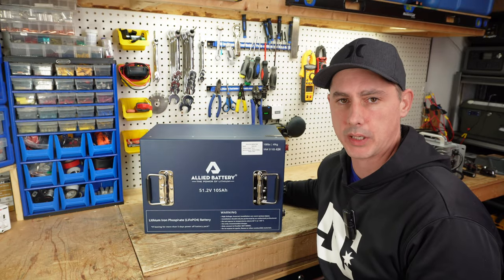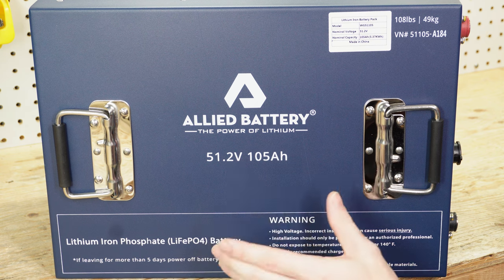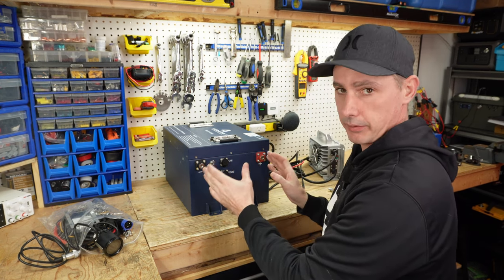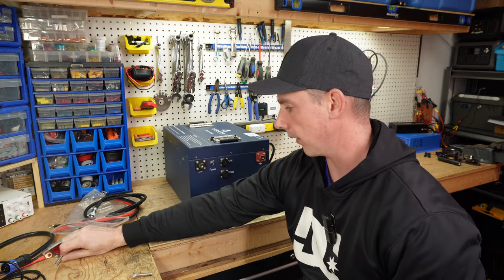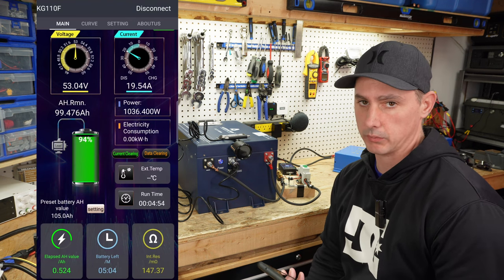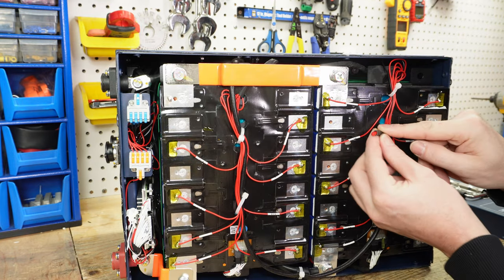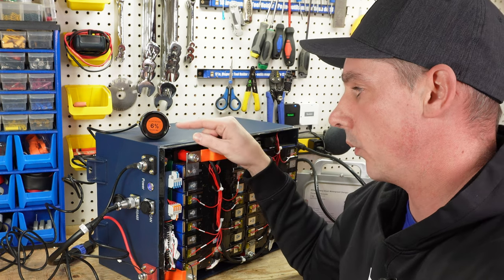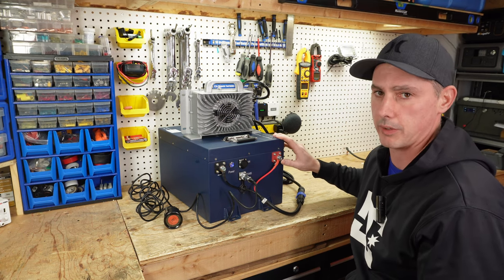Replacement Golf Cart 48 Volt LiFePO4 Battery By Allied Battery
The bar with the pointing finger was supposed to say "I'm not a professional 👈" while I was opening the battery.

Smart Shunt Used For Test
Recommended Online Store For Solar Equipment.

Your safety is paramount to me, and I encourage responsible decision-making when engaging in any activities inspired by our content. If you have any safety concerns, always seek expert advice and take appropriate precautions🛑